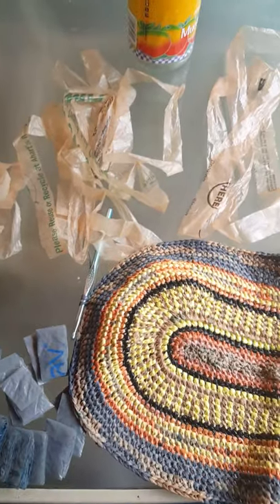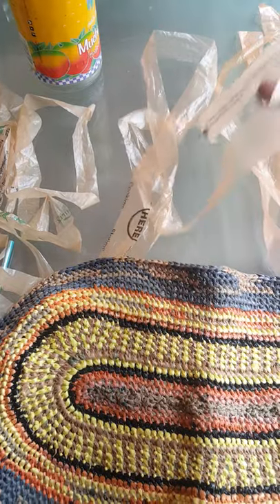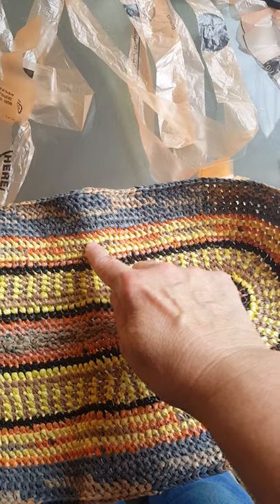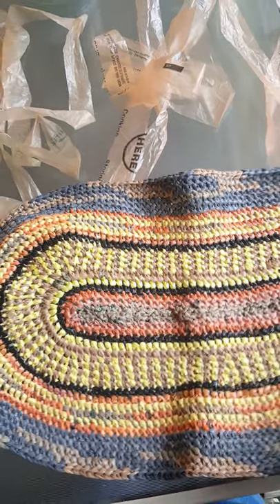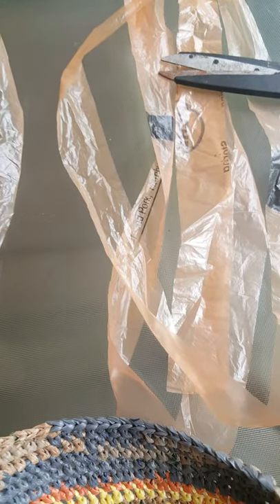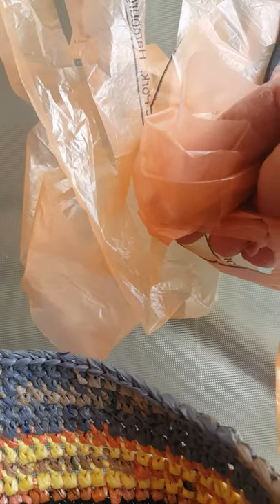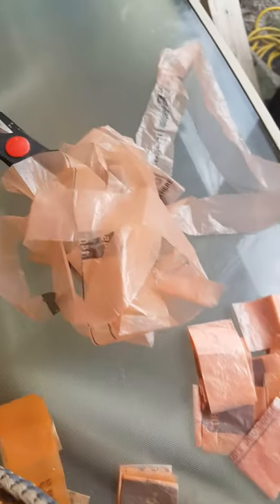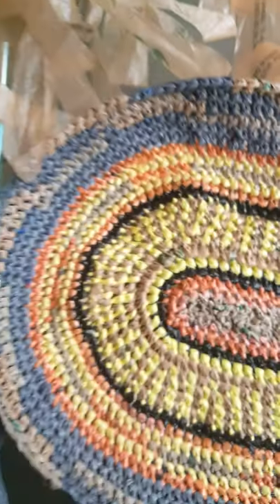Crochet with recycled plastic bags: Color matching.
When doing crochet with recycled plastic bags, you may not be aware if subtle color differences till you run out of loops of one color and when you get more they are not the same.  Ive started to get around this by: using slightly different colors as a blending or by using one color set with a complentery color. And use a different or dark color like a dark trash bag to seperate one section from the next. Being creative should be fun, so try different methods, or make a sampler of colors like what is done with granny squares.